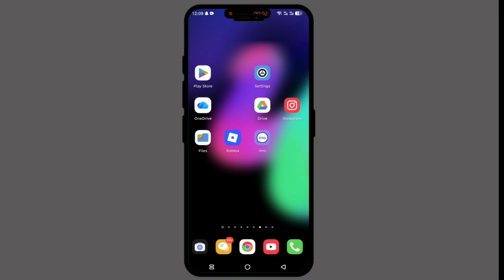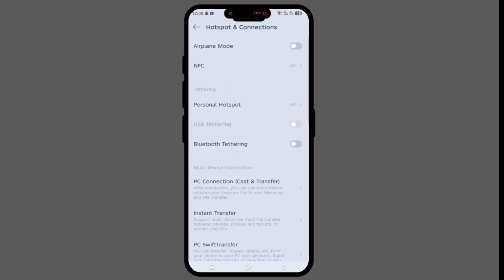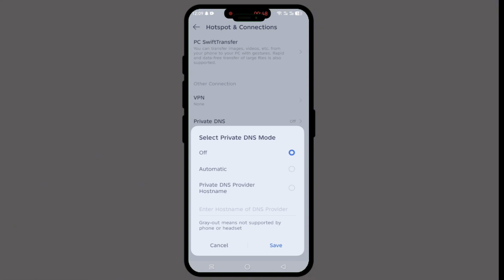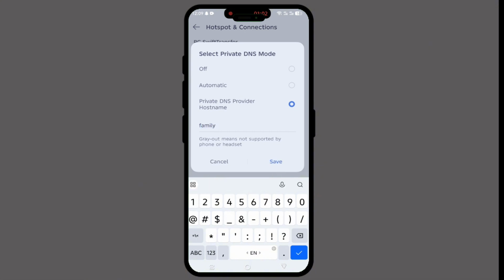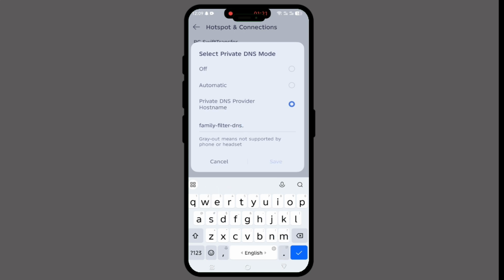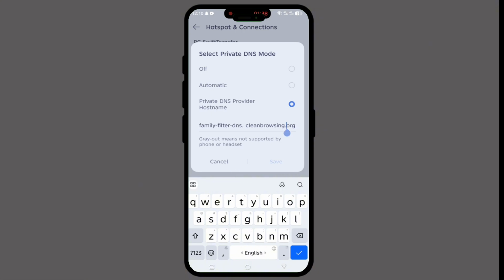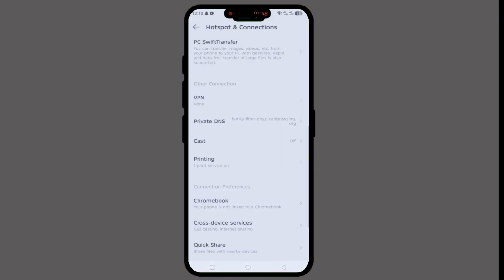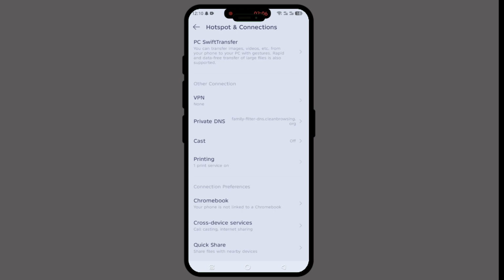How to Block Adult Sites on Android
How to Block Adult Sites on Android without downloading extra apps? This legit step-by-step tutorial will show you the most lowkey way to block adult content straight from your device settings in just a few taps. It is super clutch and works like a charm.

Learning how to block porn website links on your device is complete light work once you tweak your private DNS provider hostname. In this guide, you will learn how to block adult websites on android mobile phones easily, so you can keep browsing safe and chill. We will also cover how to block porn website on android browsers without any hassle.

If you are trying to set up a clean phone experience, setting up a proper block adult site rule on your device is a total game changer. This trick helps you block adult websites android devices connect to, helping you block adult website domains across Chrome, Edge, and other apps. It is a super reliable way to block adult sites on all web browsers instantly.

Taking a few seconds to block adult website on android mobile phones is definitely the move. Follow this quick tutorial to see how to block adult content on phone settings, learn how to block porn & adult sites automatically, and master how to block adult site from phone options. Watch till the end to see how to block adult websites on android like a pro!

Video Chapters
00:00 - Intro and How to Block Adult Sites on Android
00:25 - Opening settings and heading to connections
00:46 - Locating more connection settings and private DNS
01:08 - Entering the exact family filter DNS hostname address
01:34 - Testing your browser to make sure the filter works
02:07 - Wrap up, safety tips, and subscribing for more tech guides

• Easily filter unwanted adult websites directly through built-in Android settings.
• No third-party apps required, keeping your phone fast and secure.
• Works across all web browsers installed on your mobile device.